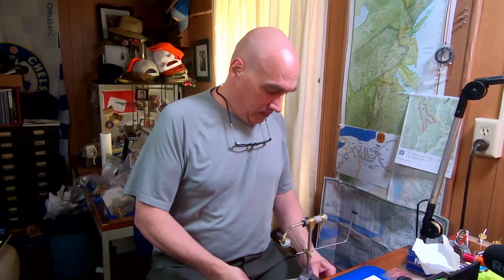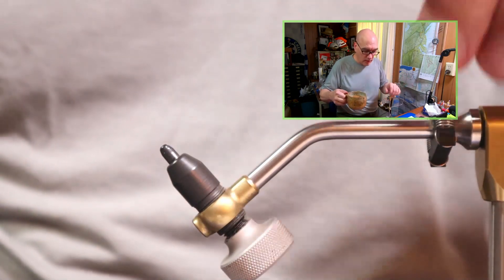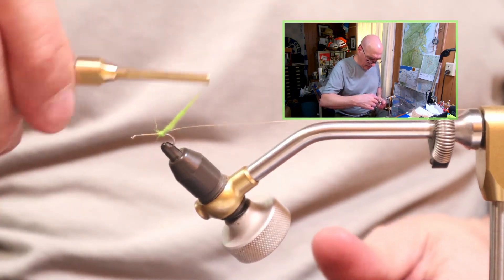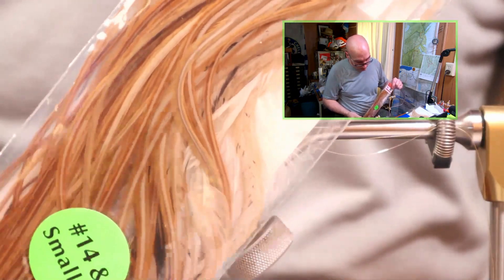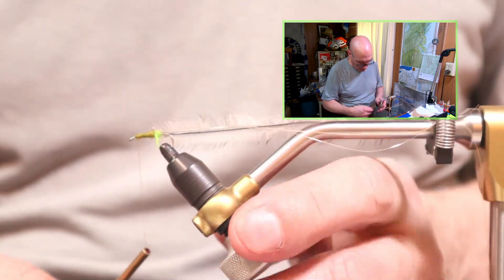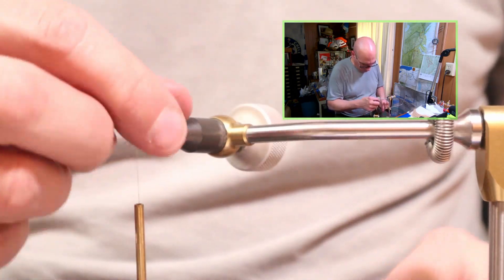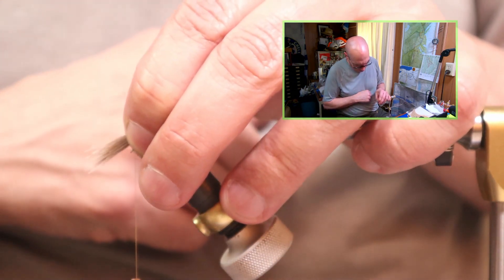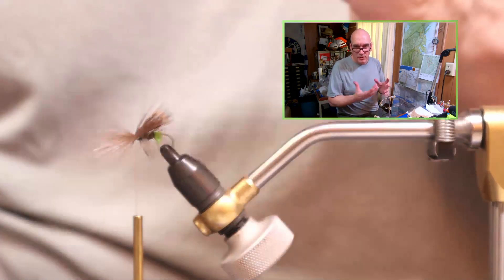Egg Laying Caddis Fly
Tying a size 12 Caddis Fly